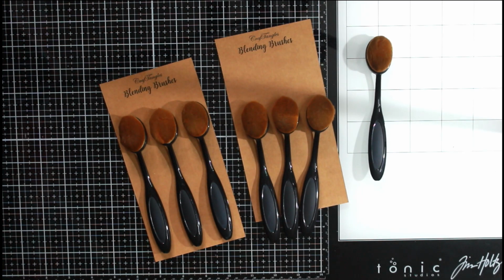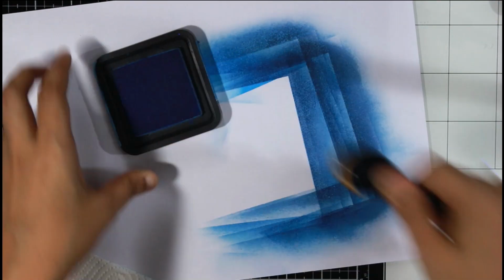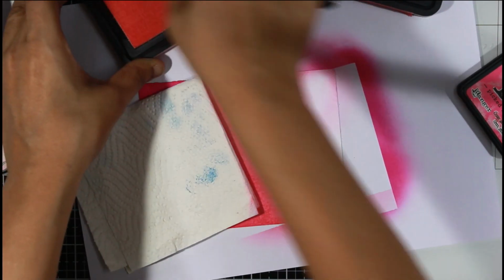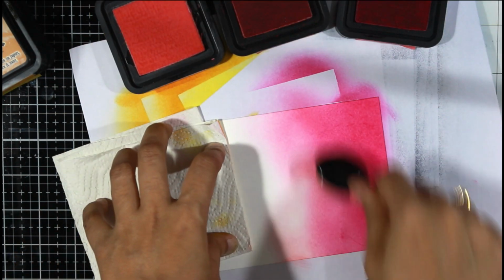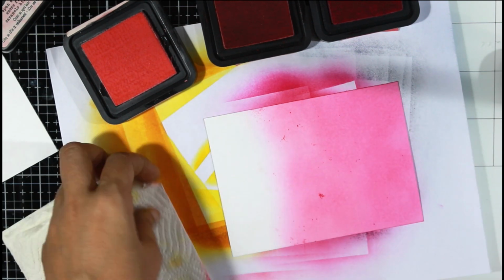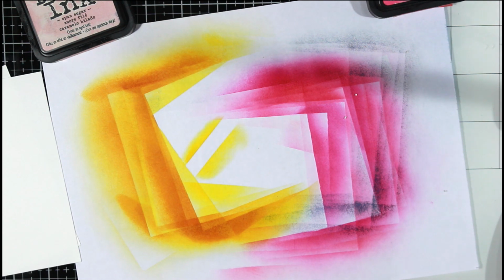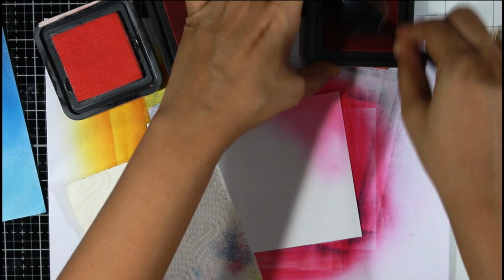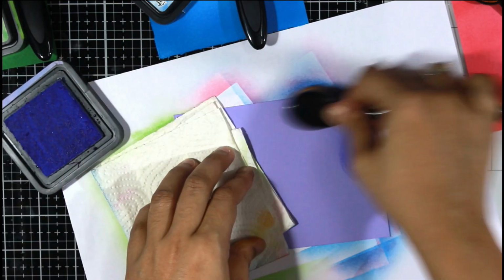Introducing CrafTangles Blending Brushes for ink blending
Hello Everyone,

Today I am super excited to be sharing another video with you all, this is going to be a different video where instead of sharing a technique or making a project I am sharing a product and how it works on different surfaces.

I plan to make a few such videos now and then explaining products to you all, do let me know what you would think of those videos :)

As always below are the list of supplies used -

My name is Khyati and I'm from India. I have been crafting since 2010, learning new things, finding better ways to do things and failing at many places. I created my YouTube channel to share my journey while creating beautiful handmades and curating more and more DIY decorations.

On my channel you'll find videos related to:
 - Card Making Ideas and tutorials
 - Mini album ideas, tutorials and flipthroughs
 - Art journaling ideas and tutorials
 - Mixed media art and tutorials
 - How to and DIY tutorials
 - Create products using scraps and materials easily available at home
 - DIY hacks and Ideas
 - Home Decor ideas and tutorials

Happy Crafting

I will soon have some new videos for you, until later :)

Happy Crafting,
Khyati